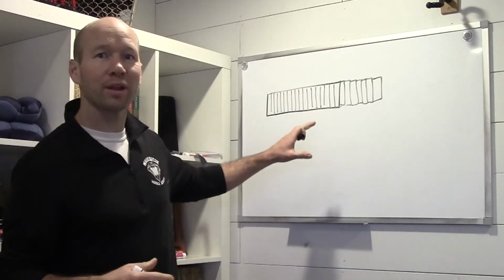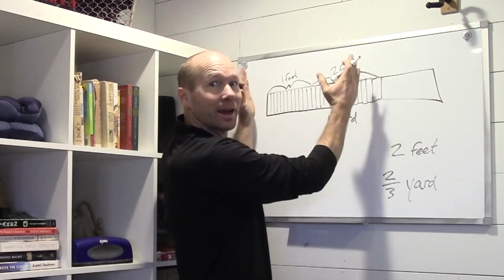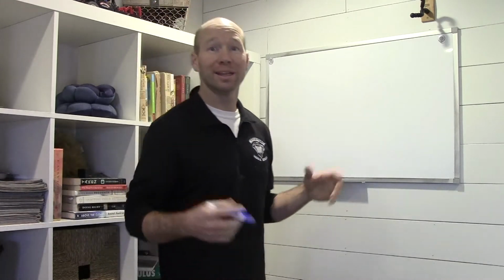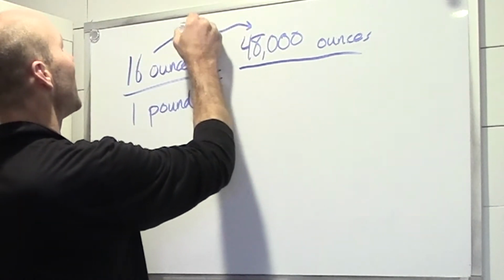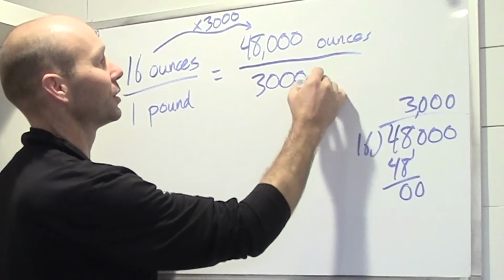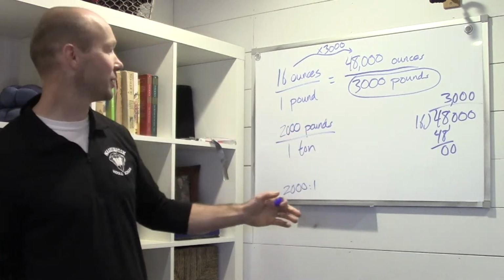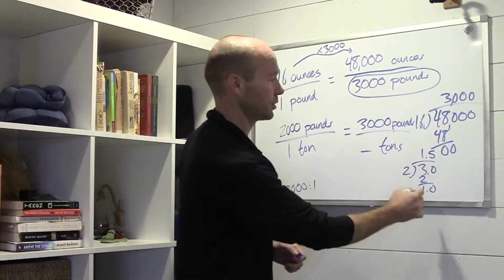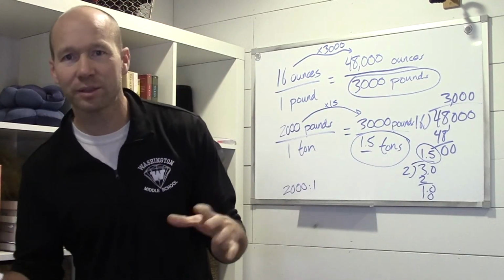Mod 1 Lesson 6-2